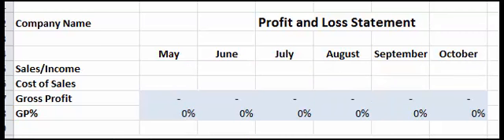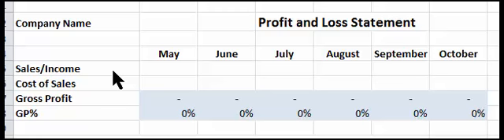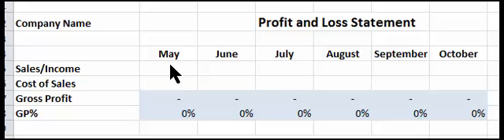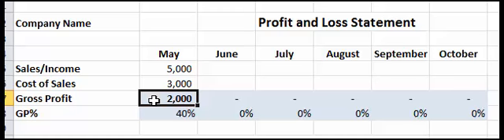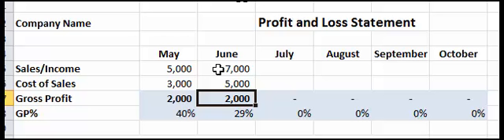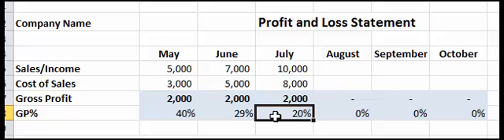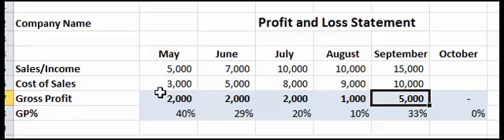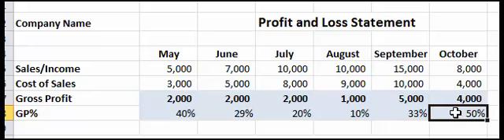How To Read a Profit and Loss Statement - Gross Profit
Understanding a Profit and Loss Statement is essential in running a business.  This video explains in simple terms how Gross Profit is calculated, and why it is important to understand.